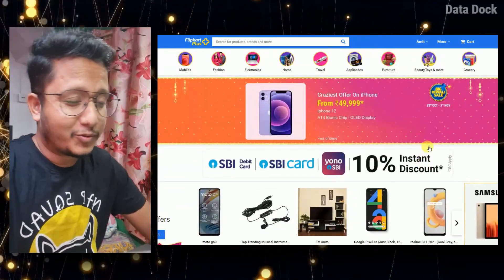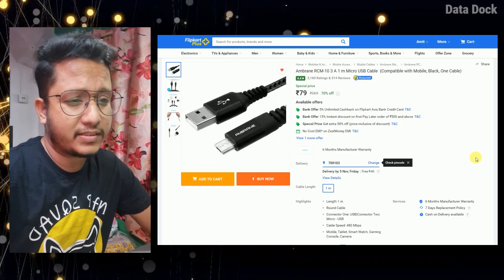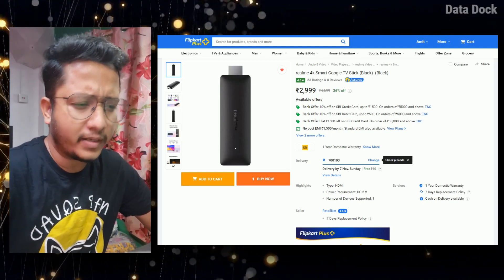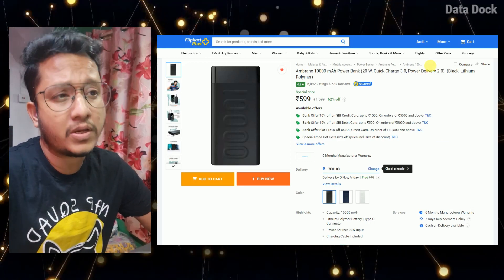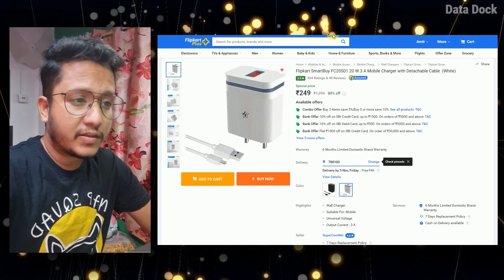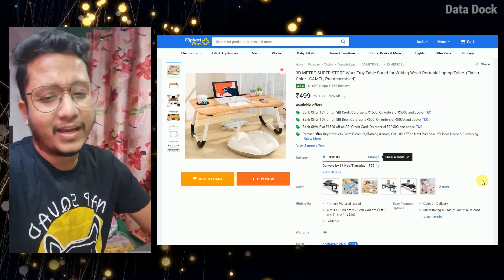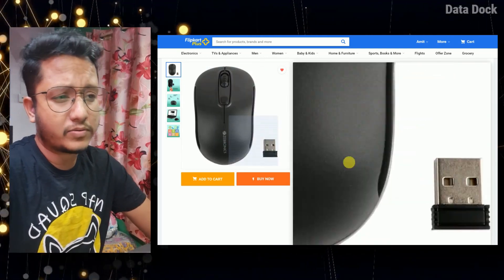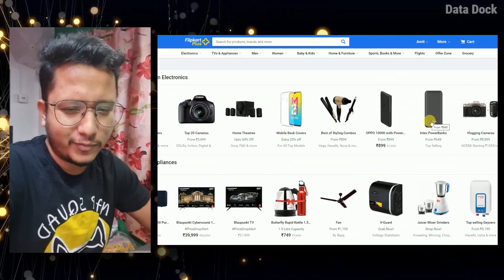20+ Best Budget Last Day Deals on Flipkart Big Diwali Sale 2021 | Data Dock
20+ Best Budget Last Day Deals on Flipkart Big Diwali Sale 2021 | Data Dock
cello Infuse Plastic Water Bottle Rs.149/
Flipkart SmartBuy Mosaic Bottle Rs.199/
Ambrane RCM-10 3A Micro USB Cable Rs.79/
Flipkart SmartBuy AUX Cable Rs.99/
FliX (Beetel) Wireless Keyboard & Mouse Combo Rs.799/
realme 4k Smart Google TV Stick Rs.2999/
Ambrane 10000 mAh Power Bank Rs.599/
DIZO Watch 2 Rs.2299/
Boult Audio ProBass Curve Rs.799/
dji Osmo Pocket
Ambrane RAAP M11 20 W Rs.599/
Flipkart SmartBuy FC20S01 20 W Rs.249/
Ambrane AQC-56 3.0 Rs.199/
ARISTOCRAT 27 L Laptop Backpack NICK 2 Rs.599/
Work Tray Table Stand Rs.499/
ASIAN wndr-13 sports shoes Rs.539/
Engineered Wood Study Table
MILTON Hexa Pet Jar Rs.399/
ZEBRONICS ZEB DASH PLUS Rs.299/
spincart Large Gaming Mouse Pad